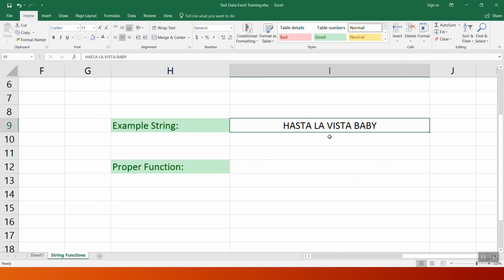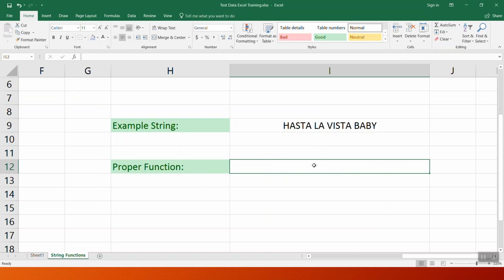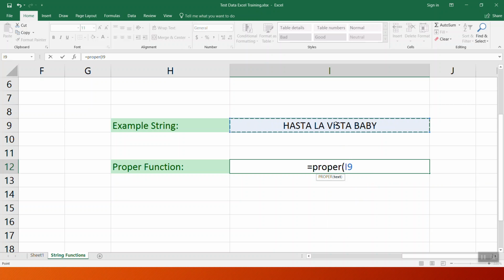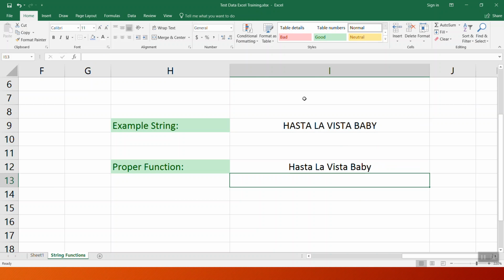MS Excel Tutorial for Beginners : String Functions - Proper Function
Learn MS Excel String Functions with the help of quick tutorials without wasting any time. This tutorial coves, the Proper function of MS Excel for beginners.